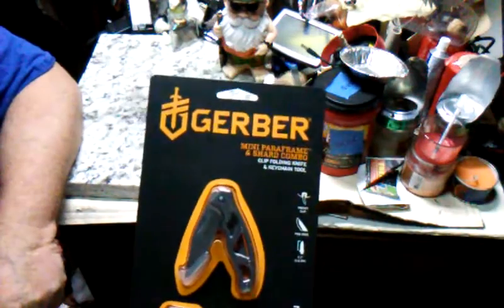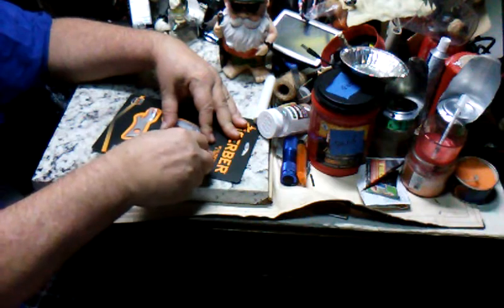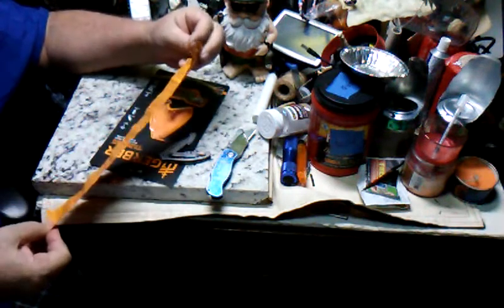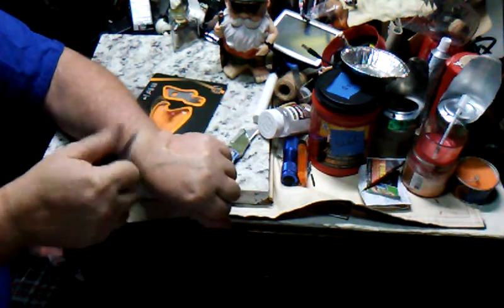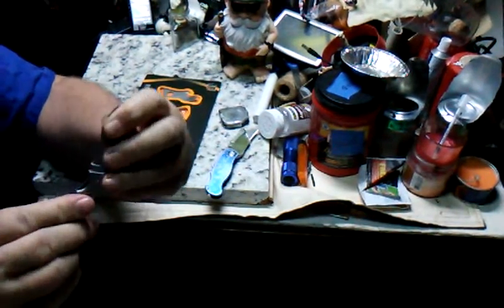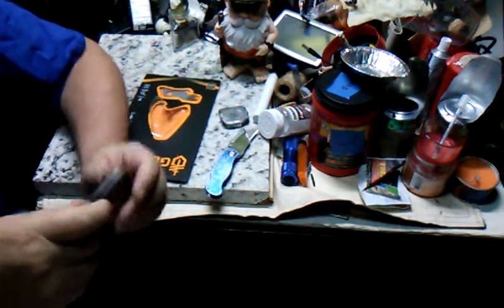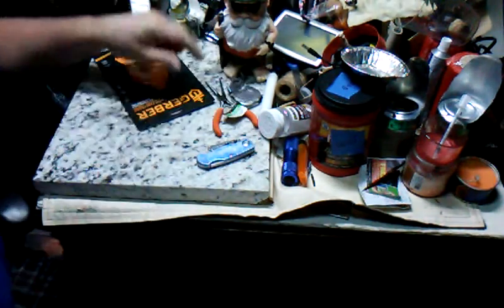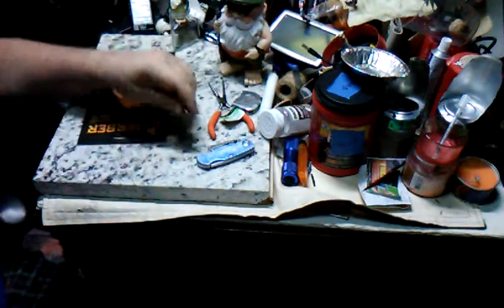what a deal! Crowbar gets a baby brother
I can't pass up a bargain bin or reduced rack without digging through it, I found this little beauty at Academy Sports